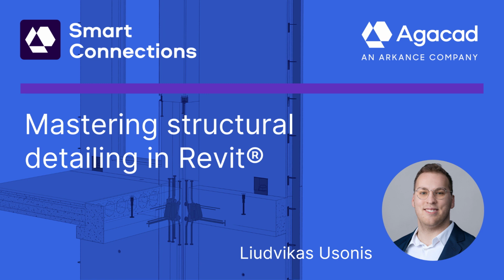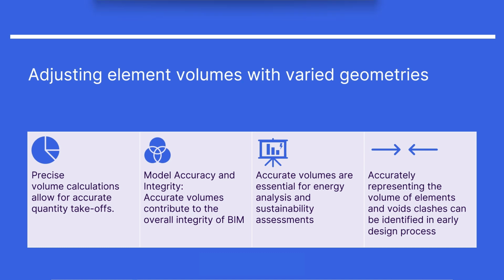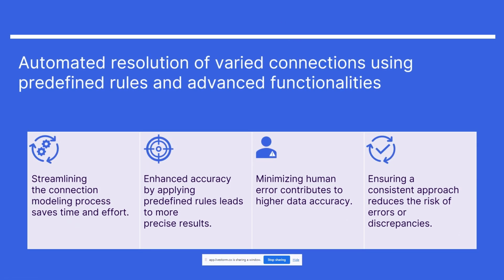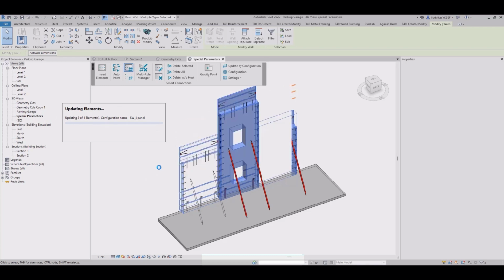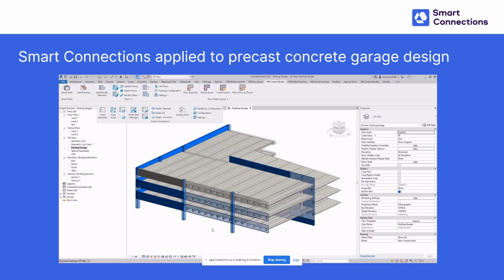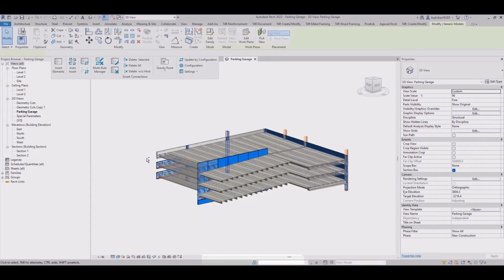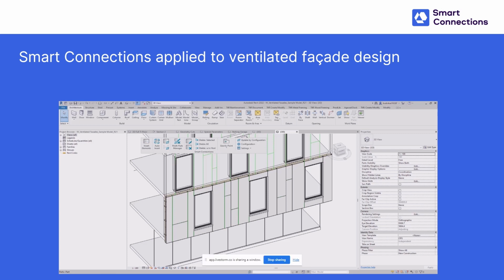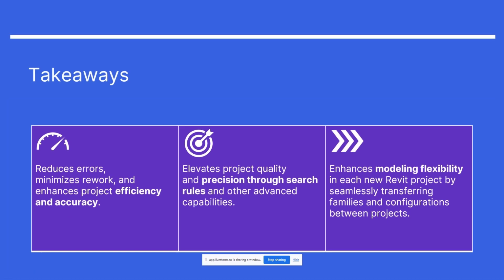Mastering structural detailing in Revit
Place structural details in Revit faster and have an accurate model at LOD 400-500 by using our Smart Connections plug-in.

For highly accurate and consistent drawings and documentation. The 3D-modeling automation in this advanced BIM software lets you quickly and precisely detail architectural, structural, and MEP elements throughout a Revit project at the LOD 400 level.

[04:38] Adjusting wall panel geometry by adding line-based families, point-based families, round cuts, horizontal cuts, or system families (to get a DT slab or hollowcore slab, for ex.)
[08:18] Solving L/T corner connections by adding cuts and structural connection families according to a predefined rule. Loops, grout tubes are shown.
[09:51] Adding tubes in foundation according to placement of grout tubes in wall panels
[10:33] Temporary wall braces that adapt to corresponding wall panel
[11:35] Inserting plates that adapt to size of steel column
[12:26] Brackets that track with joists
[13:33] Adjusting details according to panel weight, centroid
[14:51] Example: Precast concrete parking garage (plates, corbels, connections for warped DT slabs, etc.)
[18:58] Example: Tilt-up panel project (connectors for web joists, steel plates)
[20:38] Example: Ventilated facade project (steel brackets, insulation fasteners)
[22:04] Example: Mass timber project (mortise and tenon, contoured braces, drilling holes)

Aired: November 16, 2023

“Let’s advance the way we work together to build a better world” – this is the vision that guides success for ARKANCE and its customers. A subsidiary of the French B2B services group MONNOYEUR, ARKANCE was founded in 2018 to become the leading digitalization partner for the construction and manufacturing sectors. Fueled by its innovative ‘Partner to Build Smarter’ strategy, ARKANCE combines its own purpose-built Be.Smart software portfolio and expert professional services with solutions from a network of world-class technology partners. With over 1300 employees spread throughout 50 locations worldwide, ARKANCE is a recognized leader in digital transformation across the construction, manufacturing, and infrastructure sectors.